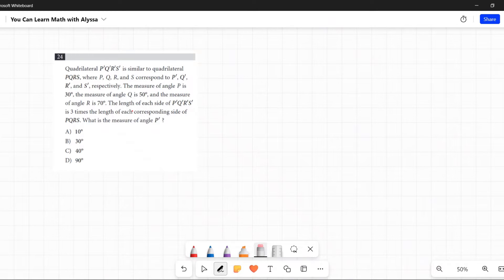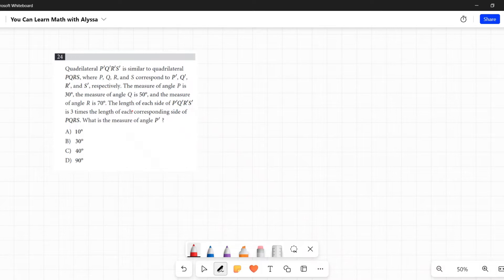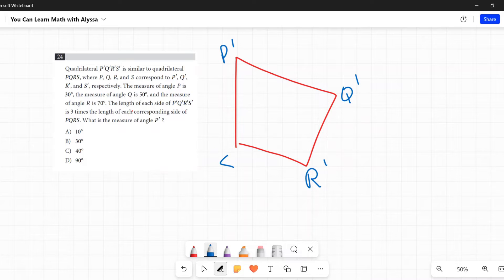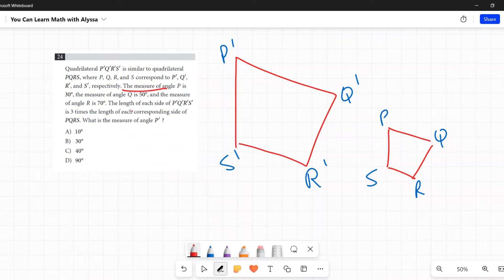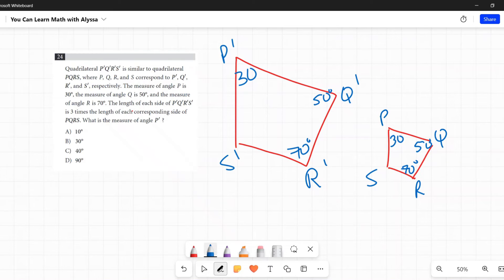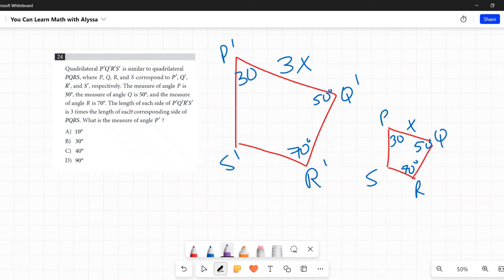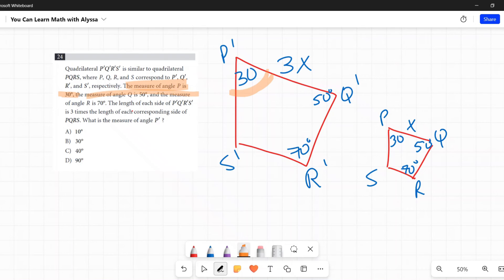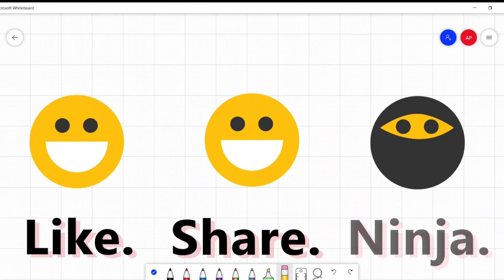PSAT / NMSQT Question 24 from Practice Test 1 Section 2 Module 2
This is the answer to question 24 from the PSAT / NMSQT Practice Test 1 Section 2 Module 2 Math portion from the College Board website.  The question is Quadrilateral P'Q'R'S' is similar to quadrilateral PQRS, where P, Q, R, and S correspond to P', Q', R', and S', respectively. The measure of angle P is 30°, the measure of angle Q is 50°, and the measure of angle R is 70°. The length of each side of P'Q'R'S' is 3 times the length of each corresponding side of PQRS. What is the measure of angle P'? This question involves similar quadrilaterals, angles in similar polygons, and word problems. Calculators ARE allowed on this section. This practice test is provided for free by the College Board.  This video will show you how to do this problem and the logic behind it.